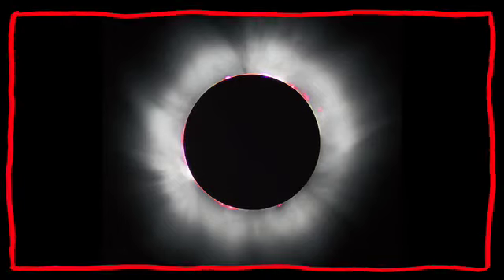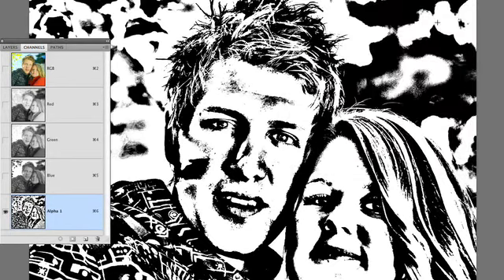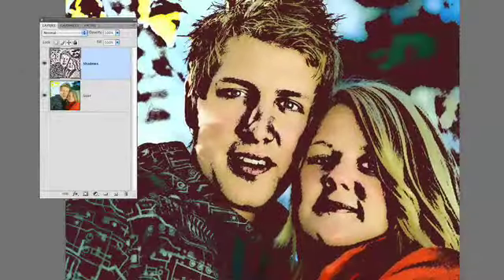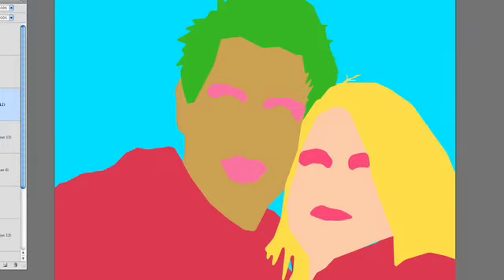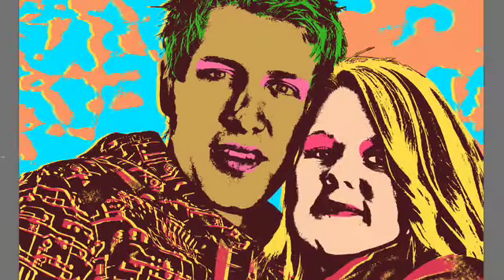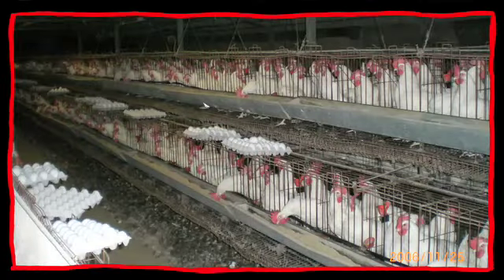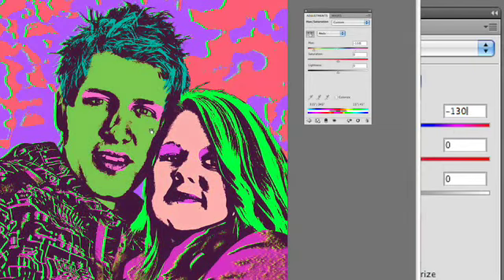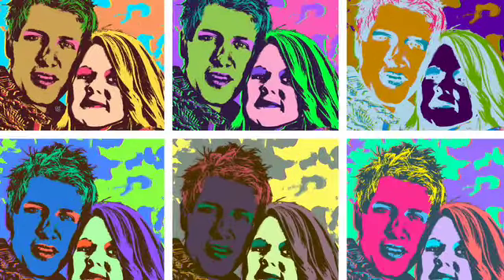dekePod 018 Photoshop and the Andy